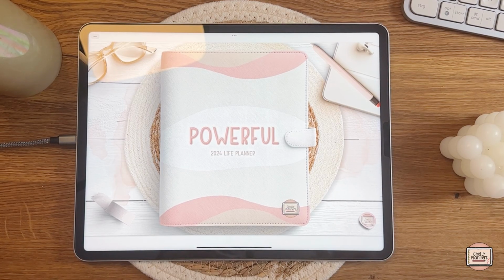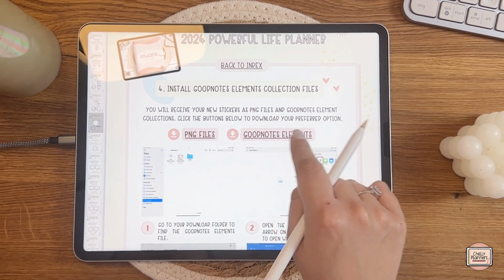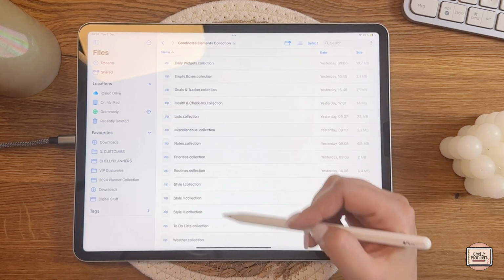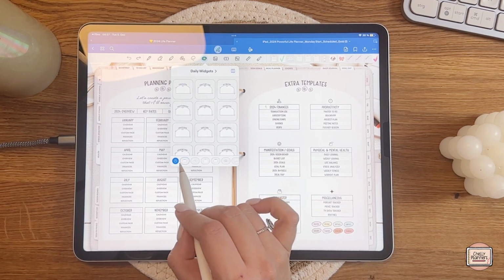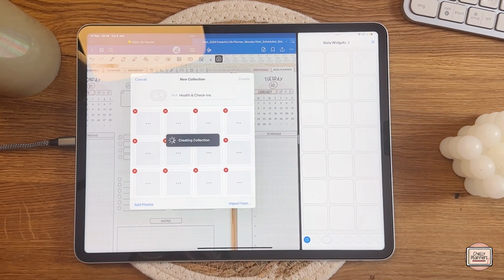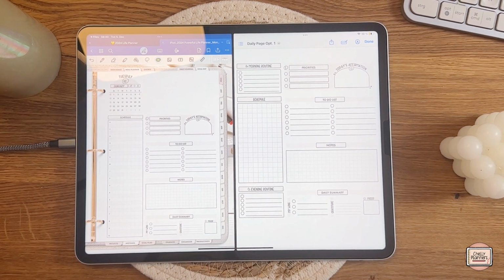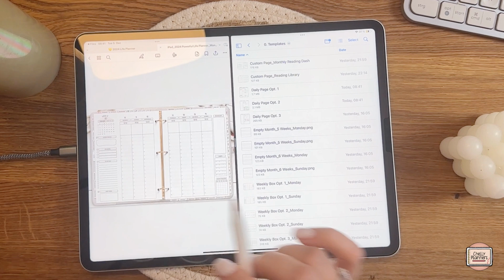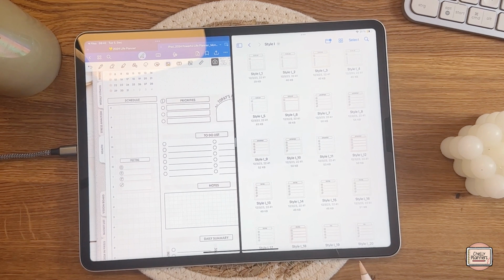How to use Goodnotes Elements & PNG Stickers // 2024 Powerful Life Planner // ChellyPlanners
Hey everyone!

The new 2024 Powerful Life Planner comes with over 300 functional widgets such as PNG and Goodnotes Elements Collection Files.

In this tutorial, you'll learn how to install Elements Collection with Goodnotes. Goodnotes Elements is a feature of Goodnotes 5 and 6 and only works with their app. You can easily import all Widgets into Goodnotes to use stickers directly in the app :)

Use CHELLY10 to save 10 % :)